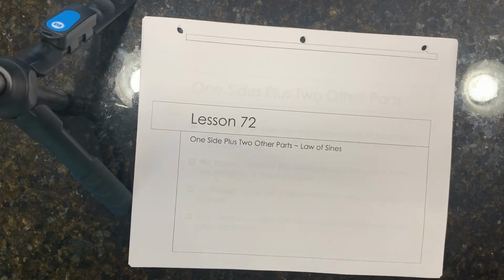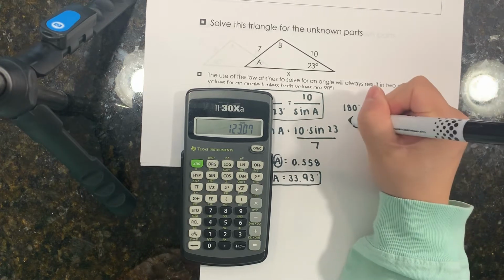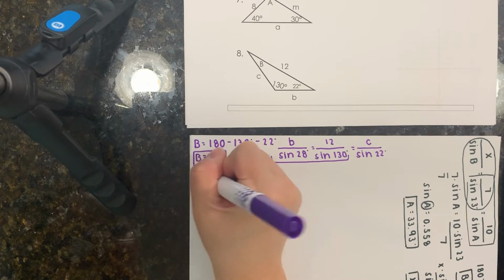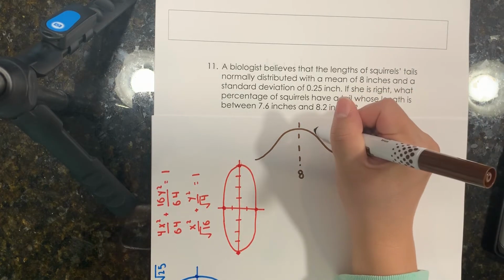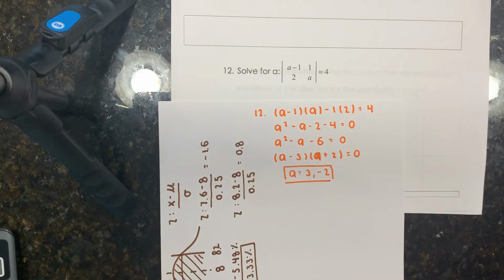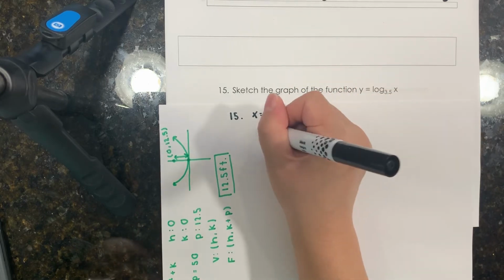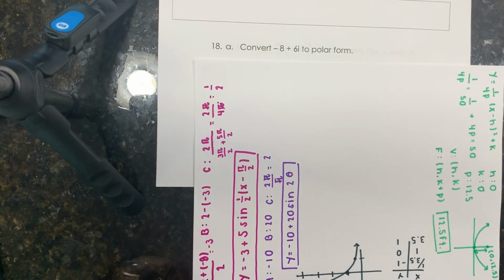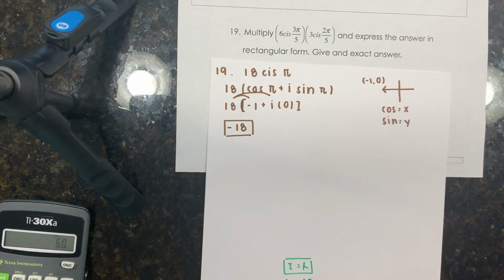Algebra 3 Lesson 72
In the comments please list your questions for ps 71 by 9am TUESDAY 5/12